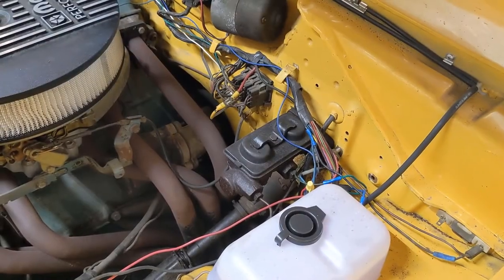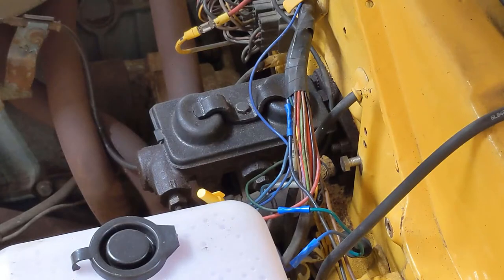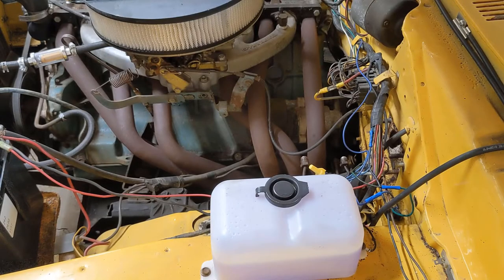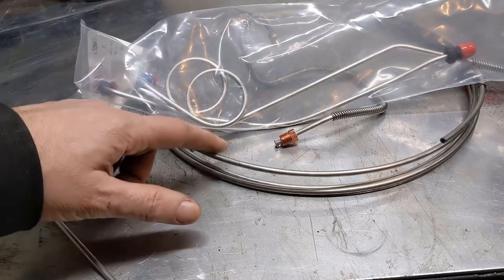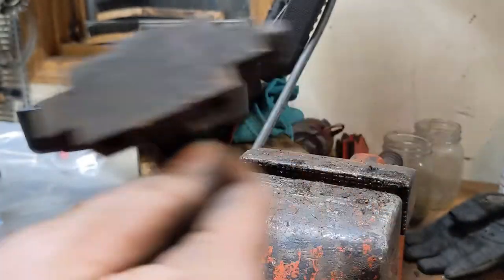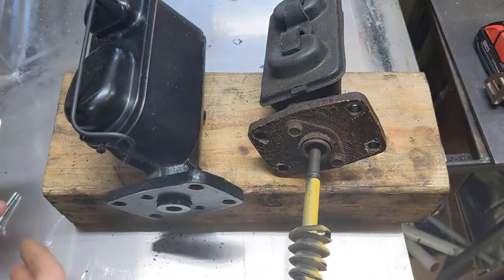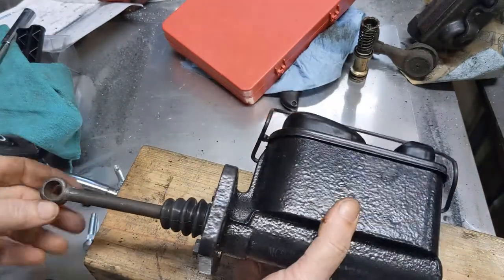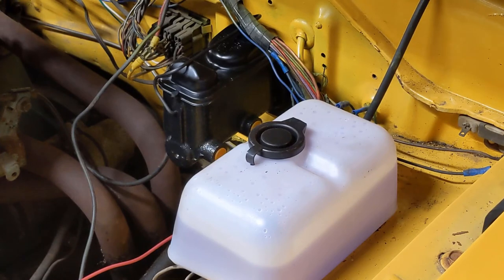Mopar A-Body Master Cylinder Swap: Pirate Jack Disk Brake Conversion Part 3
This is Part 3 in the series of swapping from front drum to disk brakes on my 1967 Dodge Dart.  Changing the master cylinder is critical, and it can be a whole lot of not-fun. Go into the job expecting to have to replace your hard lines and busting your knuckles and at least you won't be disappointed.  Also, the kit did *not* come with every last piece needed - you'll need a few hardware odds and ends (nuts, o-rings) so be aware.  I also needed primer and paint, but hopefully you have better luck.